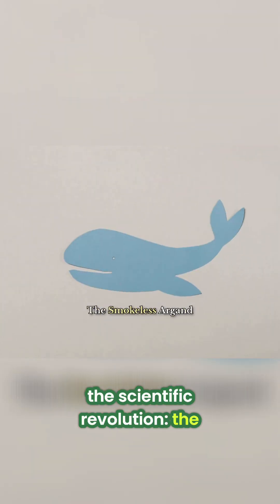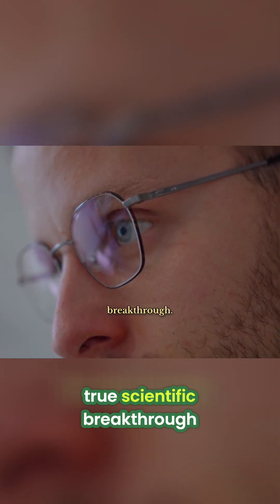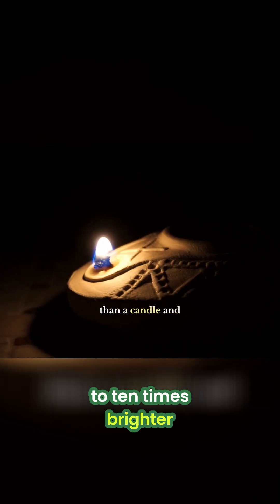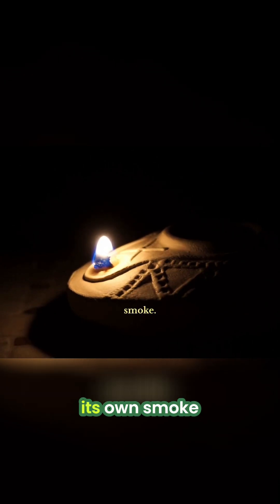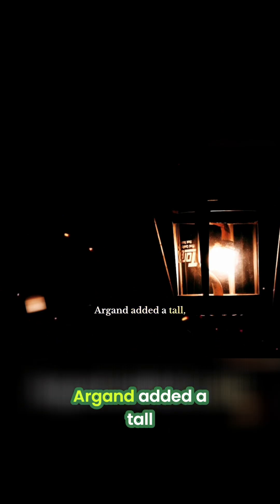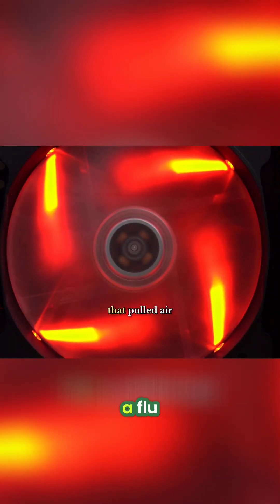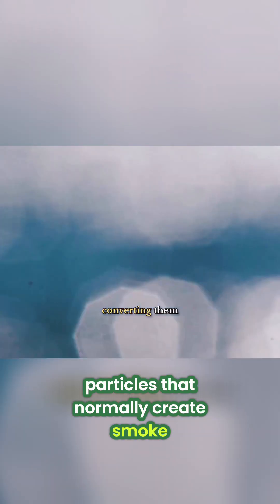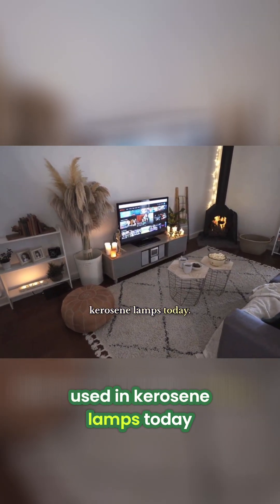Argand Lamp: Revolutionary Scientific Breakthrough!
In the 1780s, Aimé Argand created a lamp that changed lighting forever. It was brighter than a candle and smokeless! How? A hollow wick and glass chimney created a supercharged, clean flame.